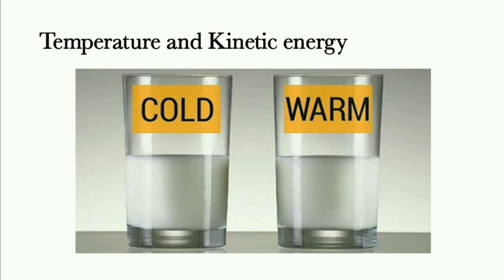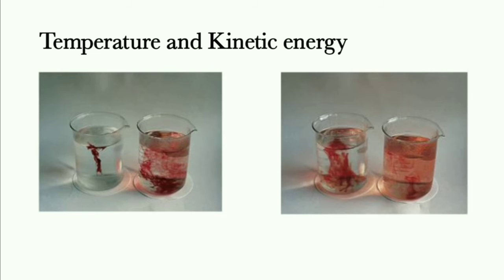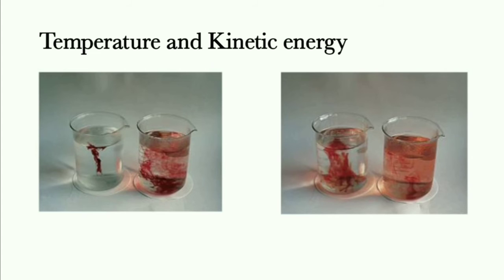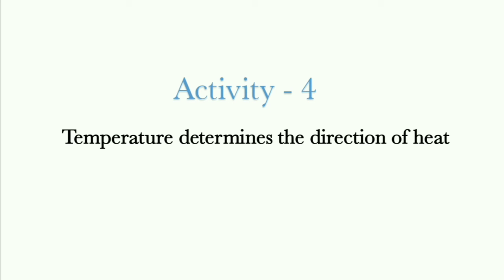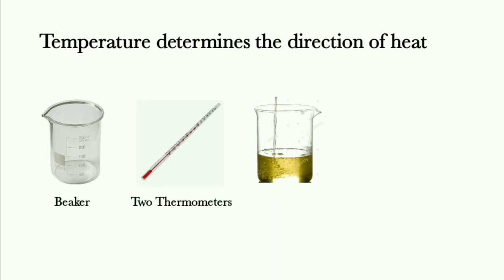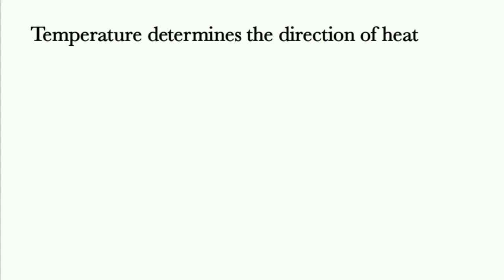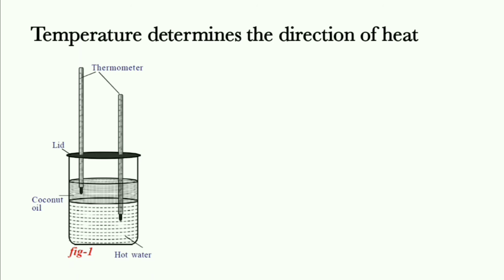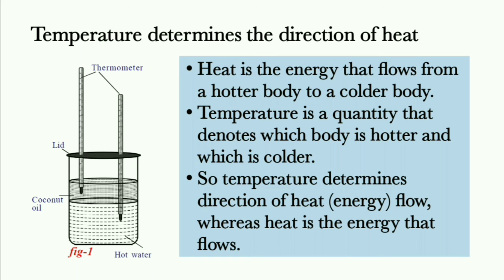Class_10_Heat_Activities_3&4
Andhra Pradesh
Physical Science Class_10
Lesson_1
Heat_Activities_3&4
Session_3